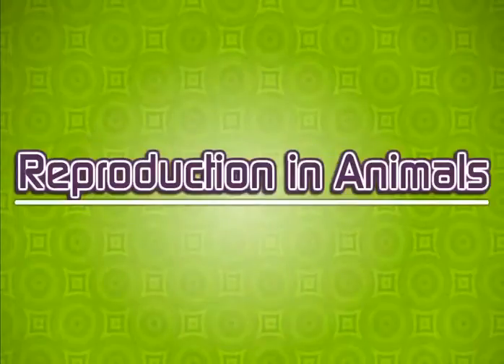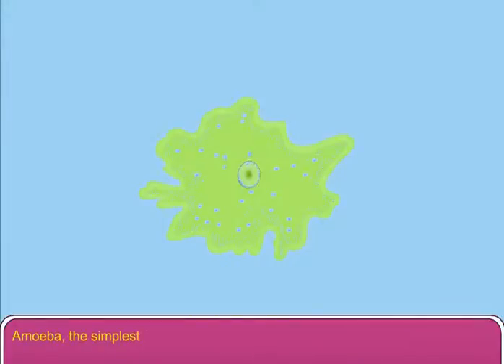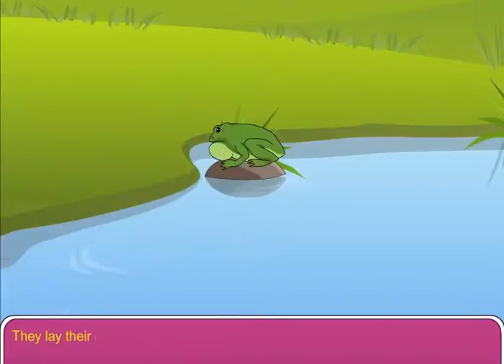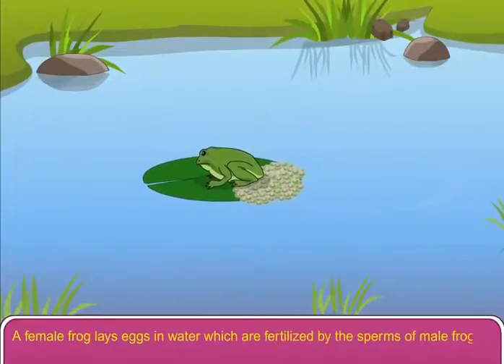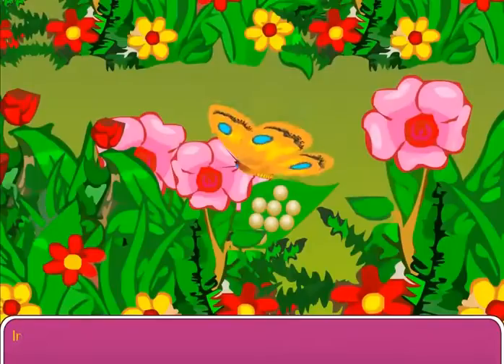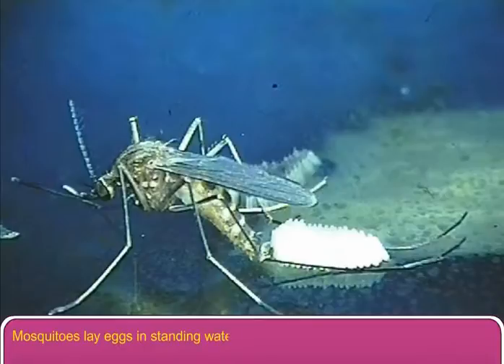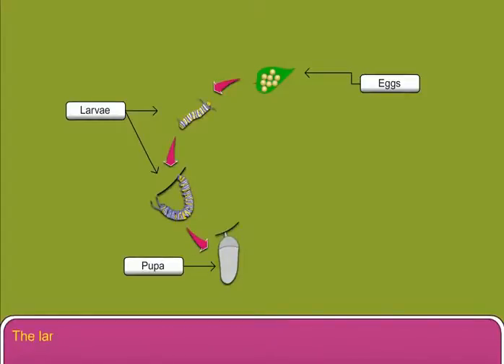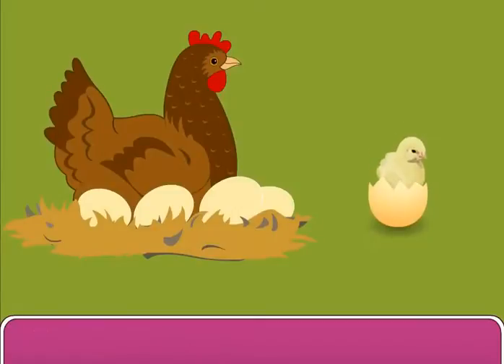Reproduction in Animals